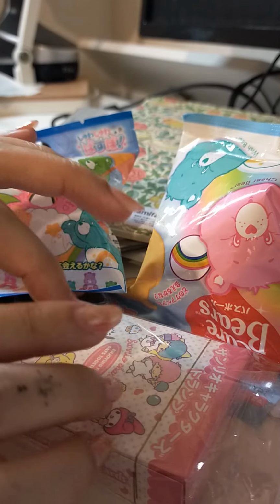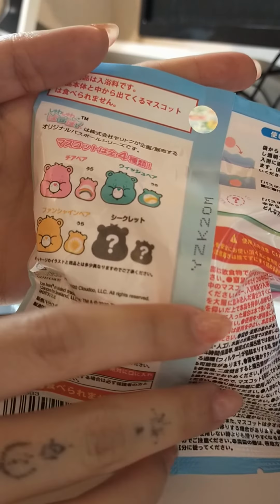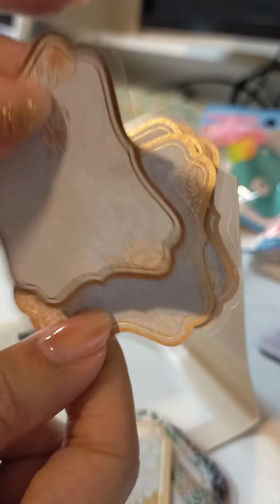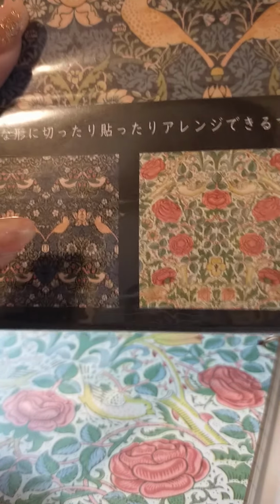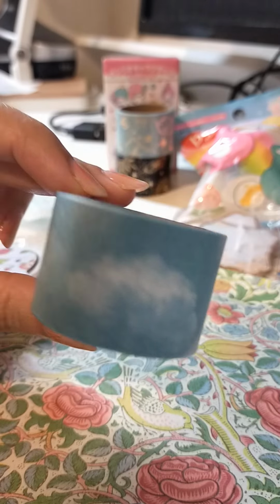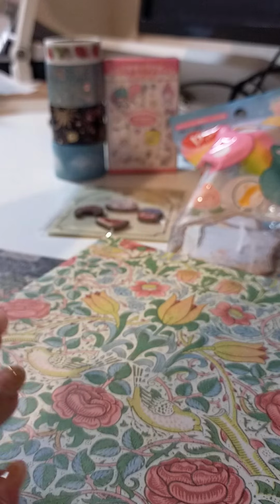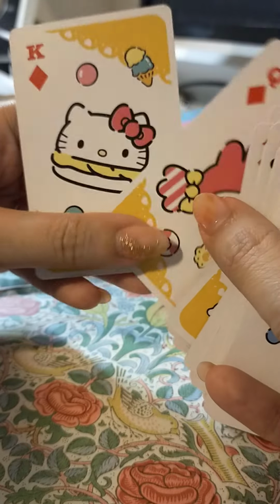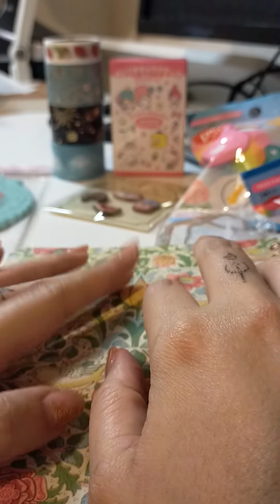ASMR whispered Seria Haul ♡セリア購入品♡紹介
8月のセリアで見つかった商品が可愛いすぎる(人 •͈ᴗ•͈)
Another quick 100 yen store haul (Seria). I found so many goodies and my voice is Finallyyyy starting to come back!!